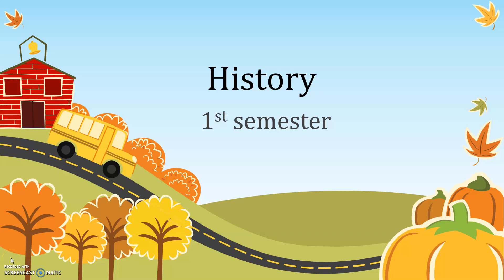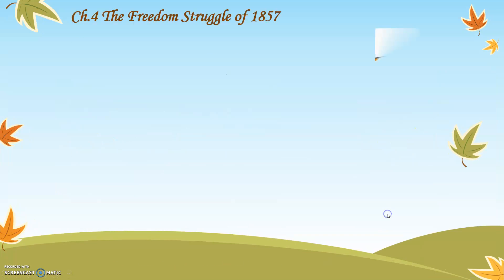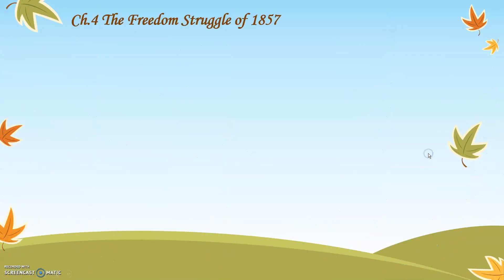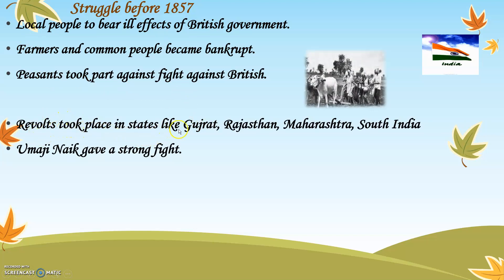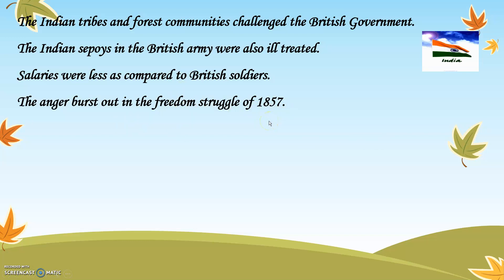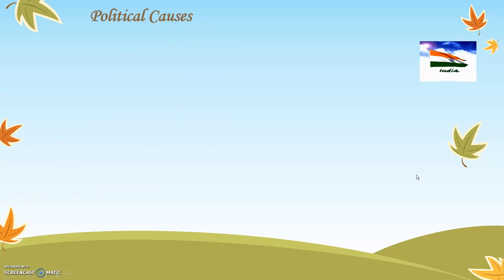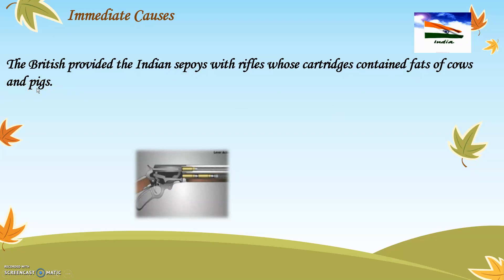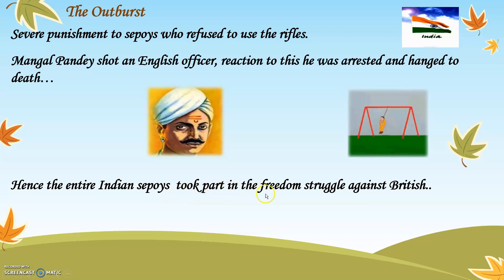Std 8 History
Ch.4 Freedom Struggle of 1857(part-1)